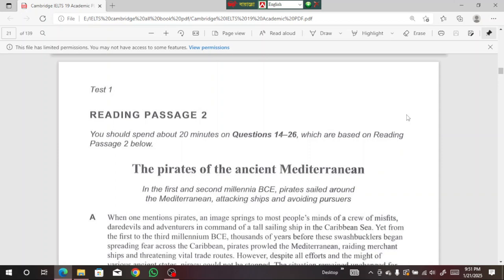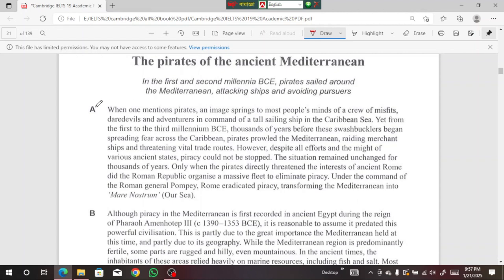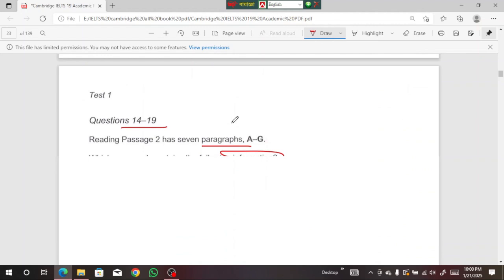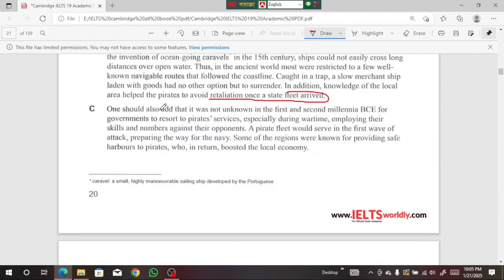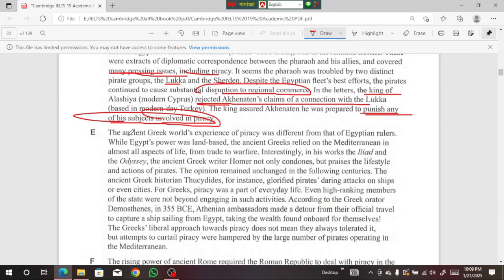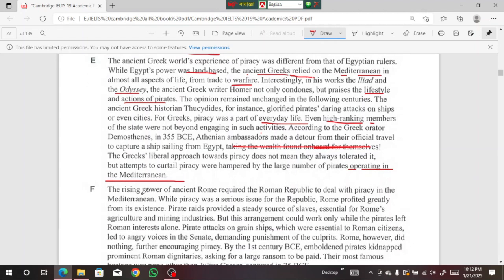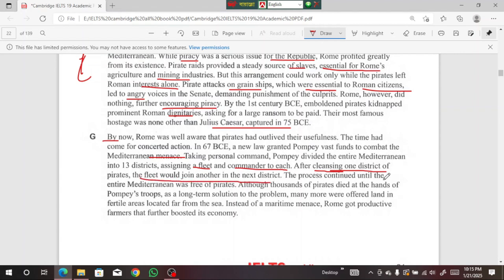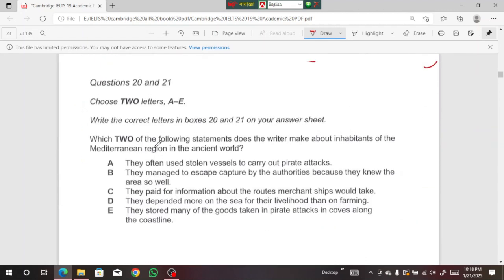IELTS Cambridge-19, Test-1, Reading passage-2,Information matching, Tips &Tricks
You can practice here IELTS cambridge reading passage solution such as true, false, not given, yes, no, not given, list of heading, information matching, summart or note complition, choose correct letter with effective tips & tricks.